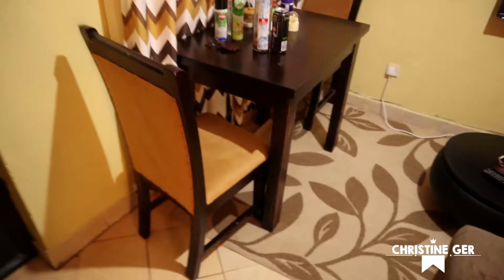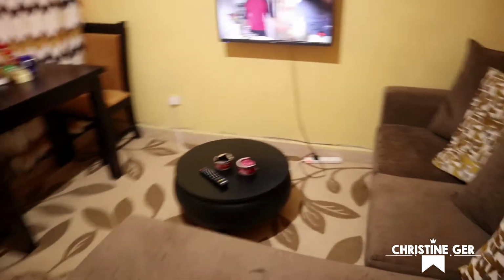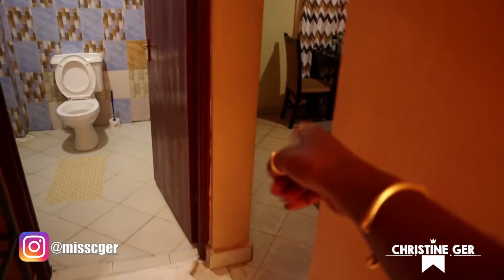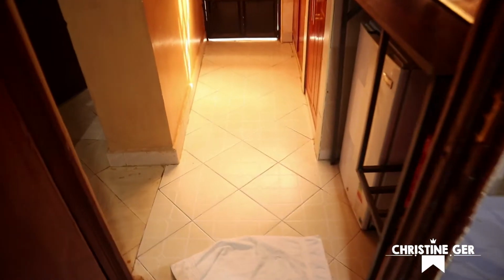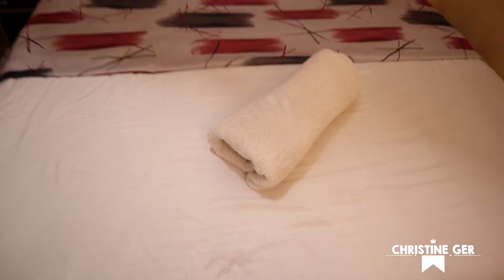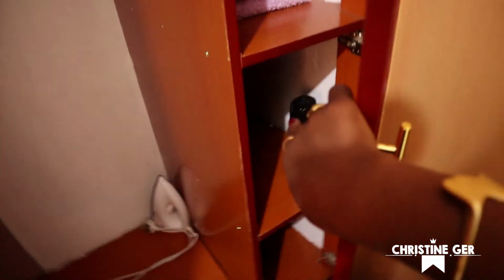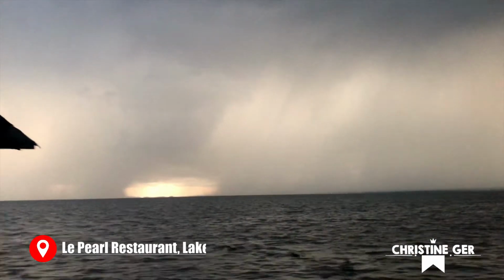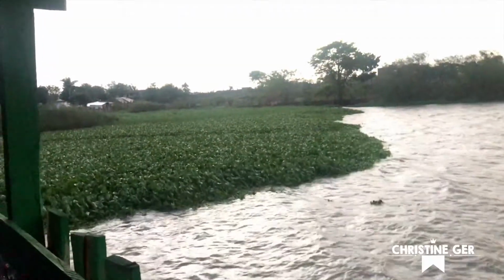VLOG || 18 HOURS IN KISUMU CITY || 1 Bedroom Airbnb Apartment Tour - Kshs. 2500 || CHRISTINE GER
Hello Fam,

Thank you so much for your continued support, I am excited to have you here. It's a brand new day and I have something new for you. I hope you enjoy watching and maybe learn something from it. Once again I am so grateful to have you as my YouTube family member 💚💚

Below are links to more similar uploads 😍

Camera: Canon M50
Phone Camera: iPhone 7 plus
Thumbnail: Photoshop
Editing software: Adobe Premiere Pro CC 2017

Much love
C Ger 😍